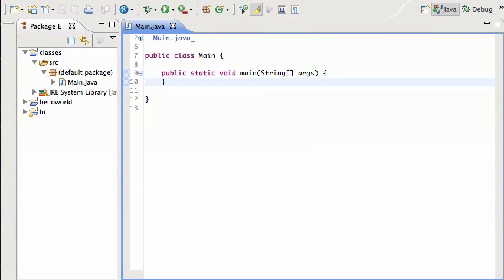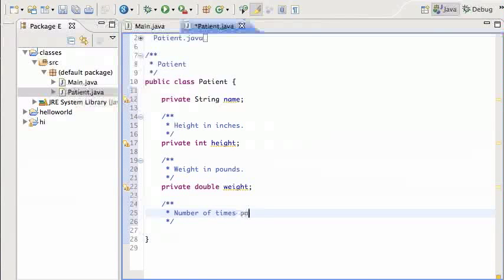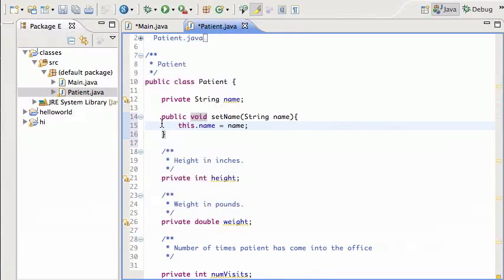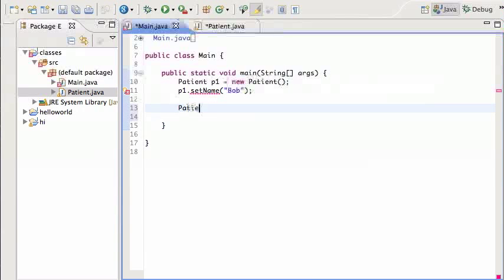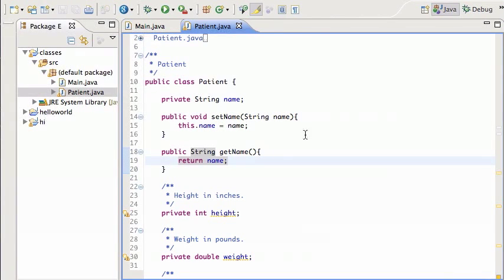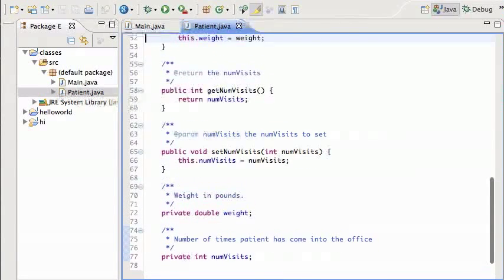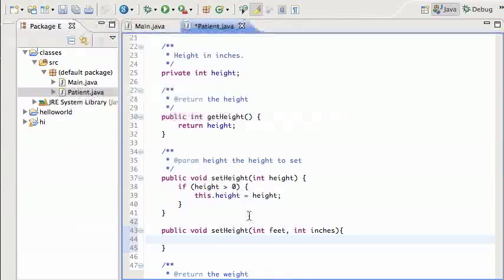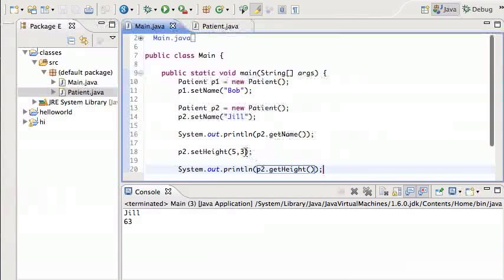Java Getters and Setters, this, Parameters: Tutorial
We describe Getters and Setters, the 'this' keyword, the 'void' keyword, and the use of parameters in Java methods.